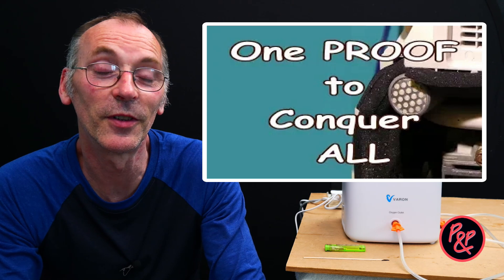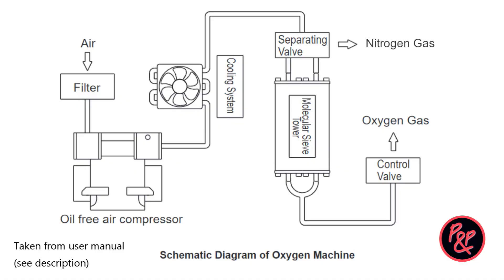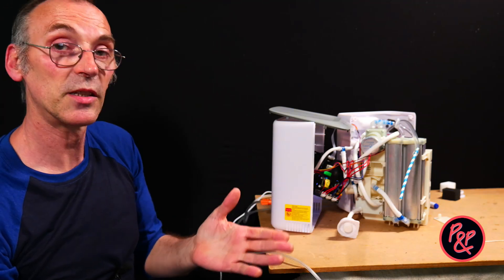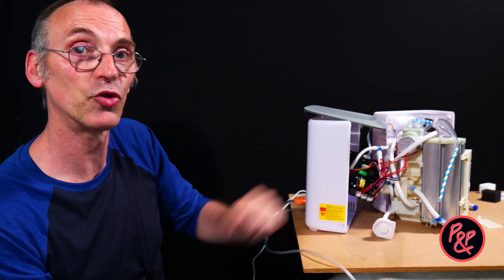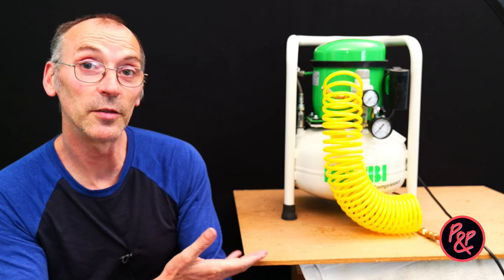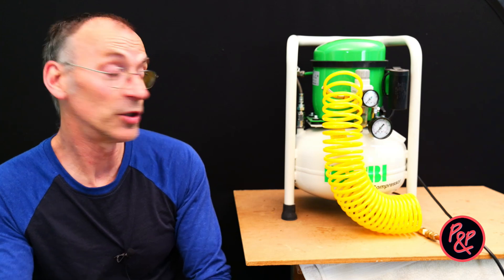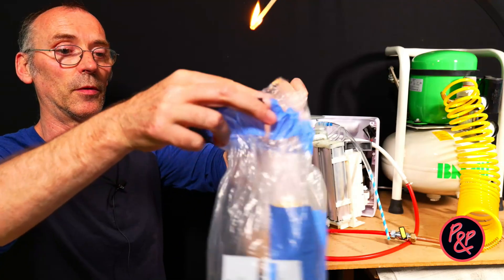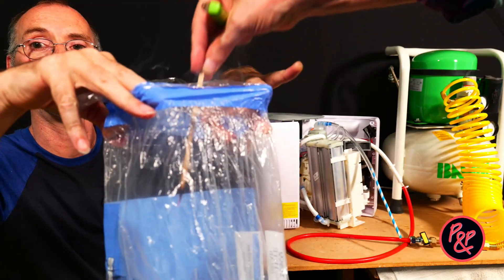Making Nitrogen Using An Oxygen Concentrator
Peter & Pete return yet again annoying people with their views & opinions because a lot of people dislike hearing other people’s views & opinions. In this video P&P attempt to make nitrogen using a small oxygen concentrator:-

IF YOU THINK OUR VIEWS AND OPINIONS ARE WRONG THEN WHY NOT MEET US LIVE IN ZOOM TO DISCUSS WITH US YOUR REASONS WHY.

If you decide to leave a comment containing a swear word or word that is derogatory the comment will be held for review.

So please be pleasant otherwise think twice before leaving a comment as you could be wasting your time.